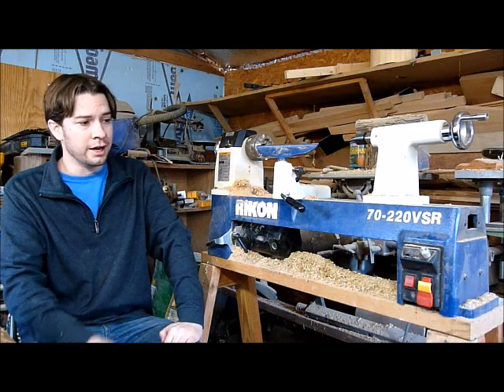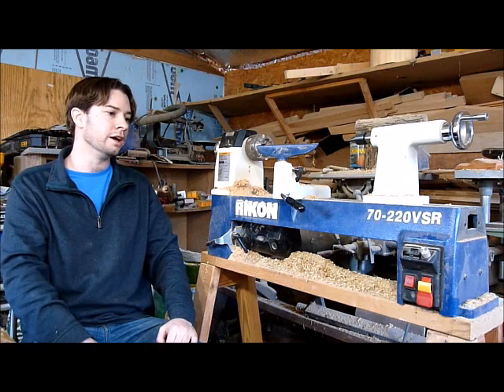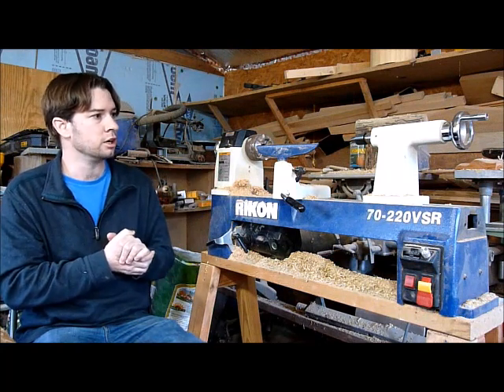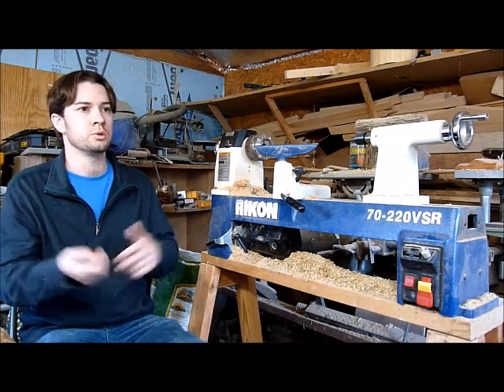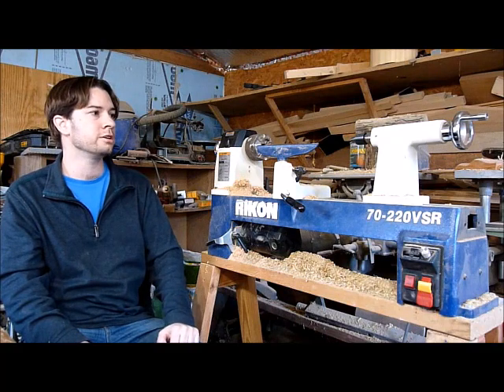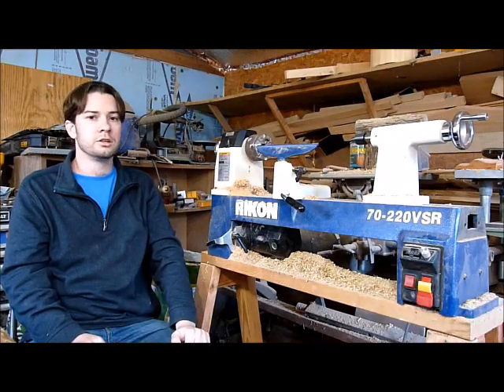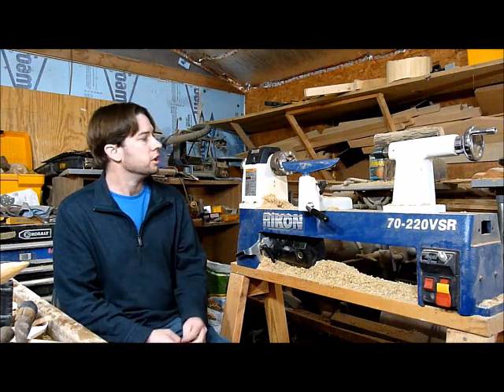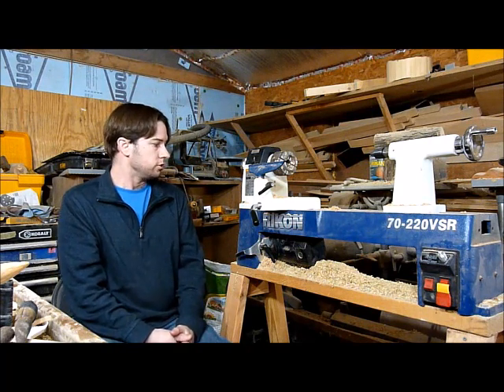Rikon 70-220VSR Midi Lathe Review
Rikon 70-220VSR Midi Lathe Review. I have found something to control corrosion since making this video, and will post about it soon